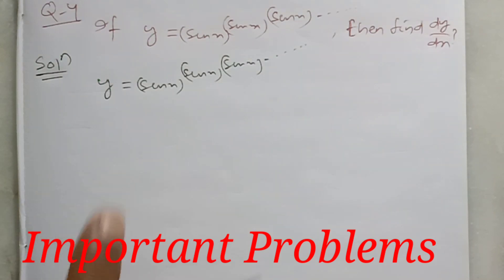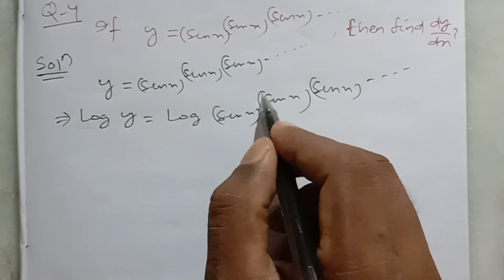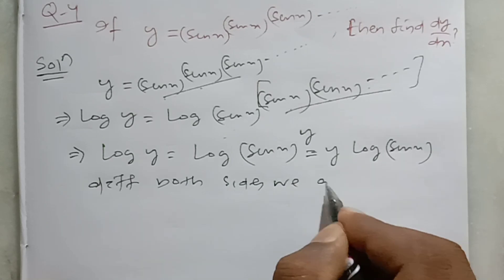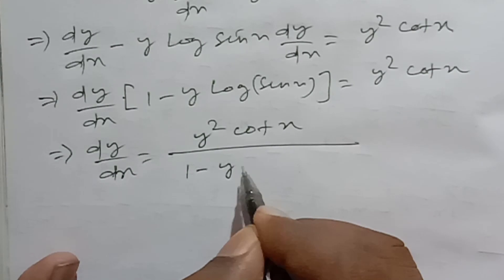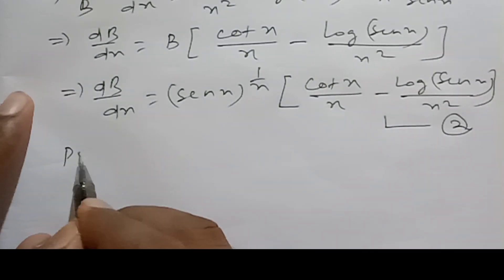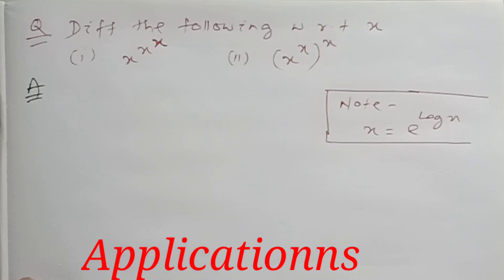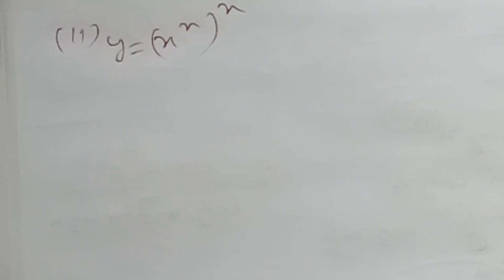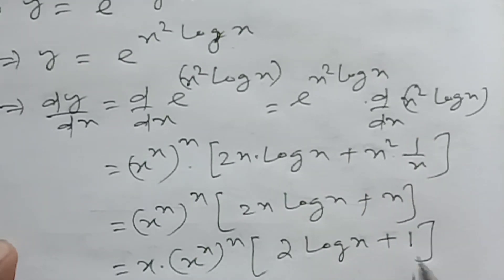Derivative of x^x^x & (x^x)^x 12th Math Logarithmic Differentiation-3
Important problems for xam of CBSE n all board
civil beings